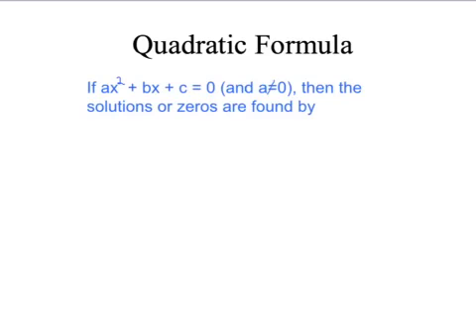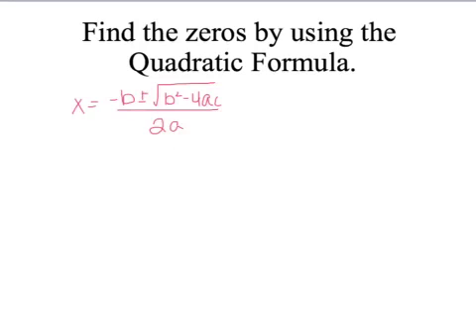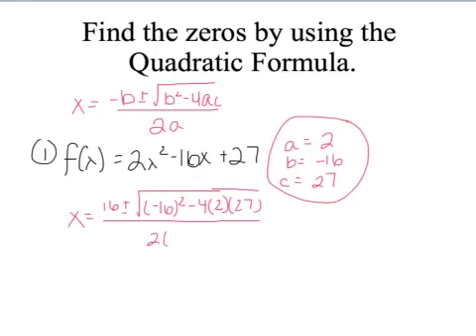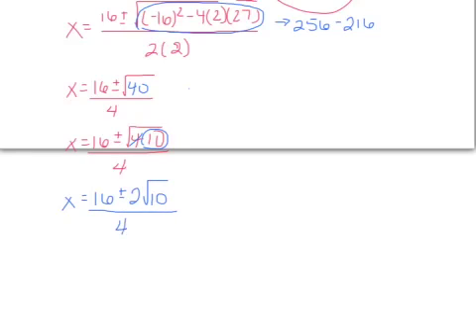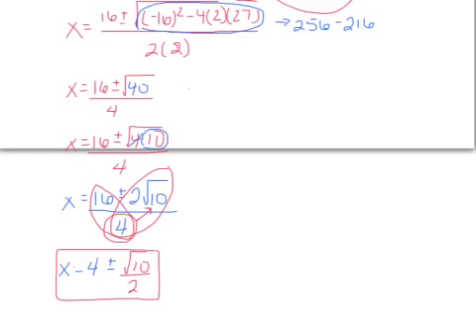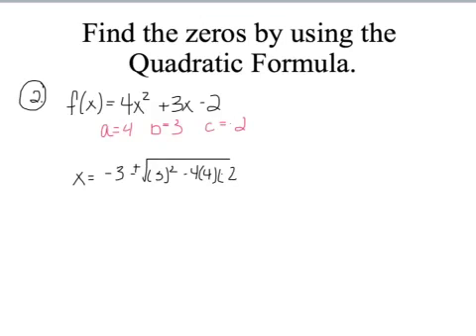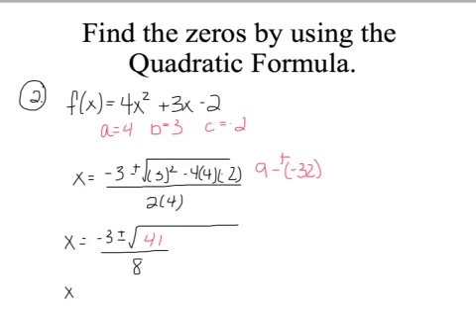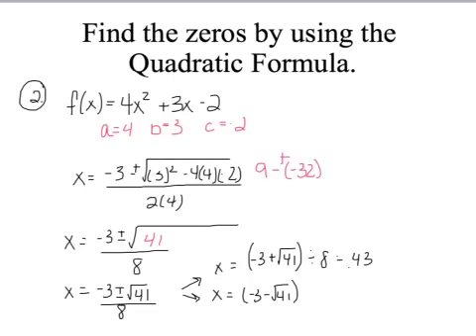A2 4.7 Quadratic Formula